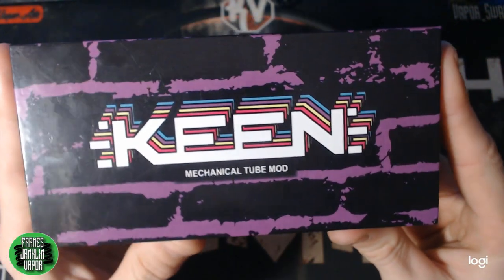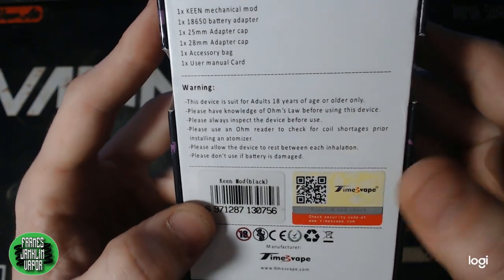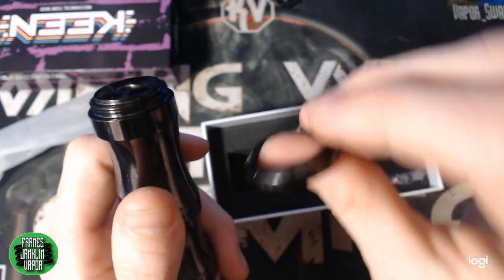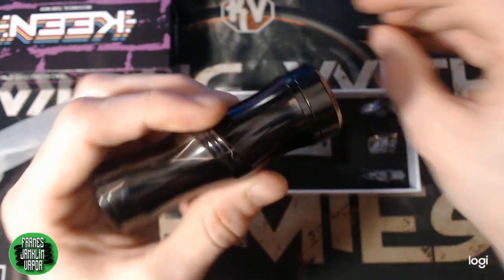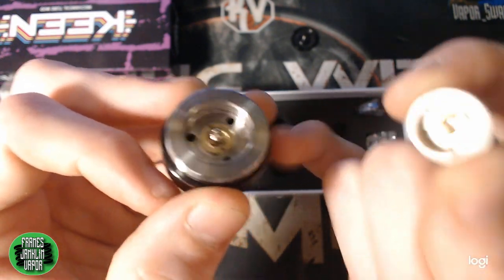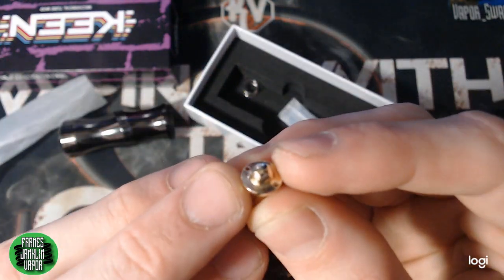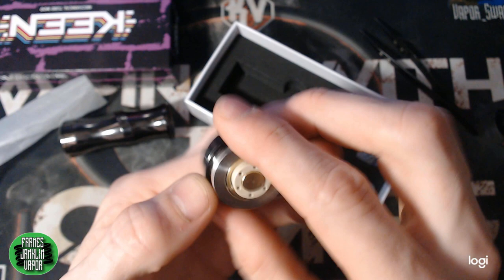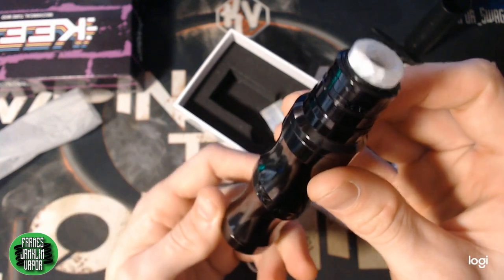KEEN Mech by TenaciousTxVapes & Timesvape Review!! Constant Contact?!?!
THERE ARE NO LINKS TO ANY VENDORS OR PURVEYORS OF  CONTROLLED TOBACCO PRODUCTS CONTAINED ANYWHERE IN THIS DESCRIPTION. THIS VIDEO IS FOR ADULTS ONLY.  THE PRODUCTS IN THIS VIDEO CAN CONTAIN NICOTINE IF THE USER DECIDES TO USE IT, BUT DO NOT NATIVELY COME WITH NICOTINE INCLUDED.  I DO NOT CONDONE THE USE OF NICOTINE FOR ANYONE OTHER THAN CURRENTLY ADDICTED ADULT SMOKERS. Welcome back for another mech mod review. Toda wil will taking a look and the KEEN Mech by Stan aka TenaciousTxVapes and Timesvape. It is a 30mm true hybrid mechanical tube mode. It accepts 186500/20700/21700 and has a new constant contact switch Stan designed. So as always we will go down low and give you a closer look at the packaging, mod, and everything else that comes inside. Then I'll  give you my pros , cons, and final thoughts. So as always sending out all those positive vibes and crisp high fives and let's just vape on y'all!!!

Specifications:
30mm body

21700/20700/18650 capable(with included 18650 adapter)

25mm, 28mm, 30mm beauty rings for atomizer fitment

Constant Battery Contact Switch

Ball and cup firing pin system

Auto battery adjustment

hybrid 510 connection

Delrin Liner inside tube

Gold Plated contact pin and flat smooth button spring

Package content:
1x Keen mech mod
1x 18650 battery adapter
1x 25mm Adapter cap
1x 28mm Adapter cap
1x Accessory bag
1x User manual card

Follow all the Ohmies!!!